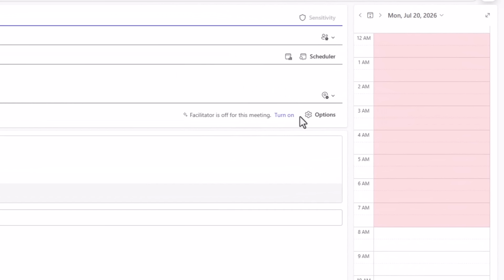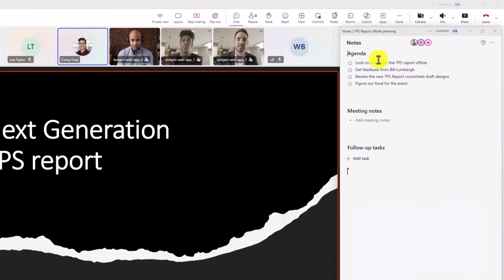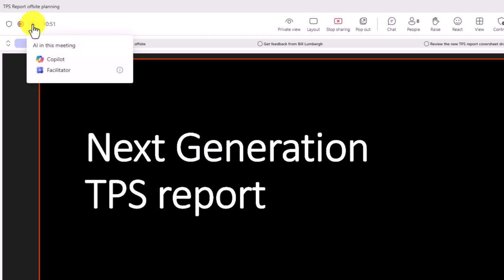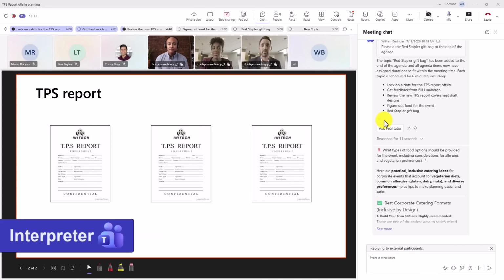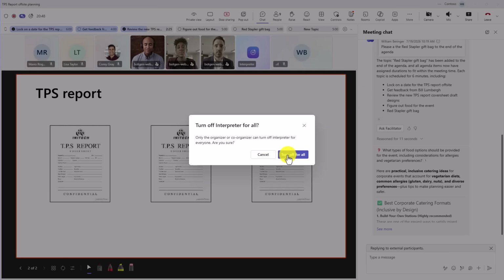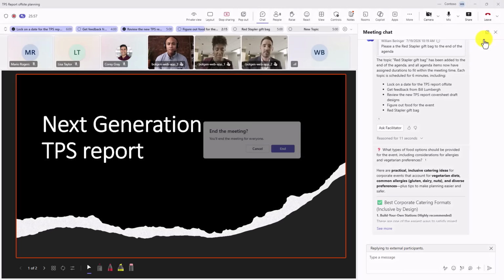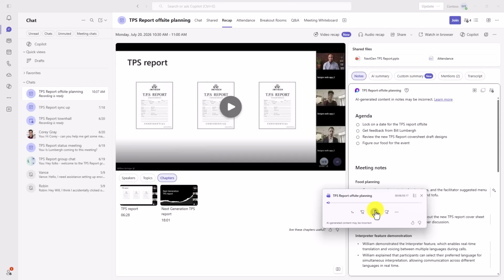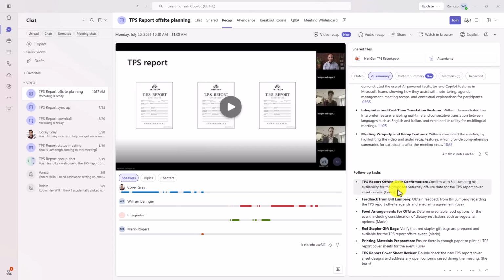How to Use Copilot in Microsoft Teams Meetings | 5 Powerful Features (2026)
A tutorial video on how to use Microsoft Copilot in Teams meetings, including new features.  In this video, I’ll show you how AI can help make meetings more productive, accessible, and easier to catch up on. These new Copilot features can save time before, during, and after your Microsoft Teams meetings.

In this video, I'll demo:
👥 Facilitator – Get AI-powered meeting notes, decisions, action items, and agenda tracking
🌐 Interpreter – Communicate across languages with real-time AI interpretation
🎧🎬 Audio and Video Recap – Quickly catch up on meetings with AI-generated audio and video summaries

00:00 Introduction
00:20 Meeting setup
01:26 Facilitator
05:19 Interpreter
06:50 Get caught up with Copilot
07:40 Select text with Copilot
08:35 Review the Recap
09:42 Audio Recap
10:42 Video recap